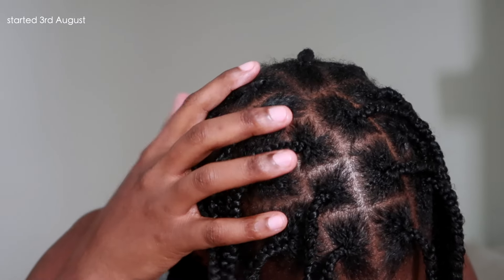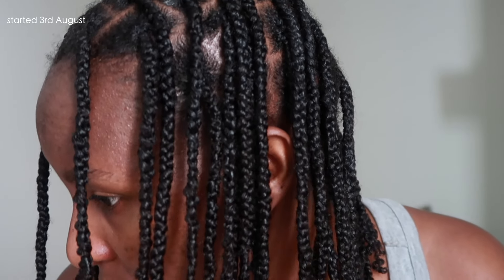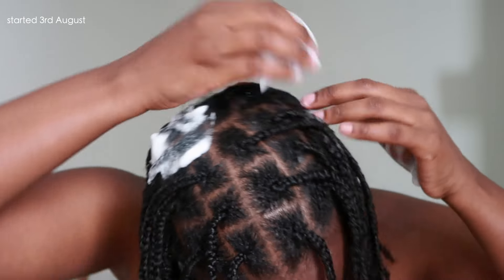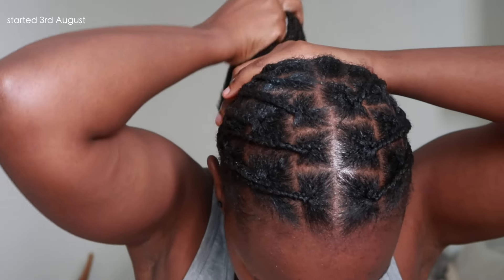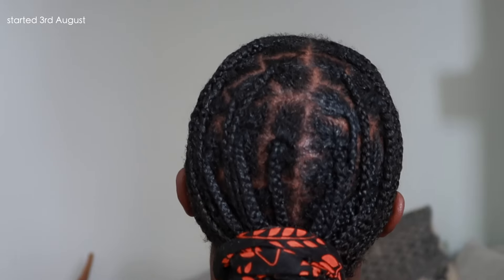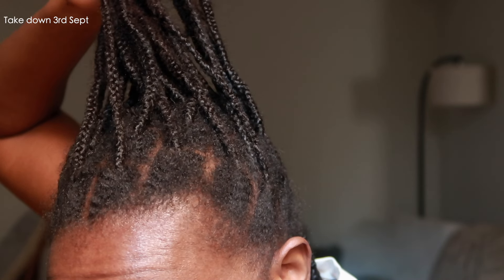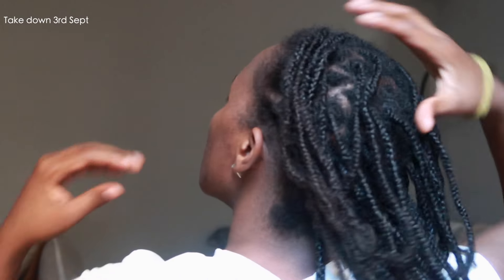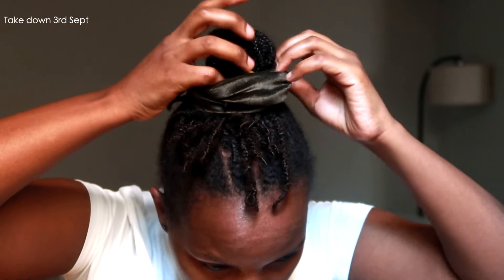Mini Braids on Type 4b/4c Natural hair#tailbone length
In this video I show you my braids before and after a month of having them. There are no secrets guys, length retention is the goal for most us. Your hair is growing, you are just not retaining length. I am getting towards tailbone length so I will keep going with this.

A lot of you guys ask about my hair
Hair Type: Type 4b/4c
Hair Porosity: Low
Hair Density: Medium